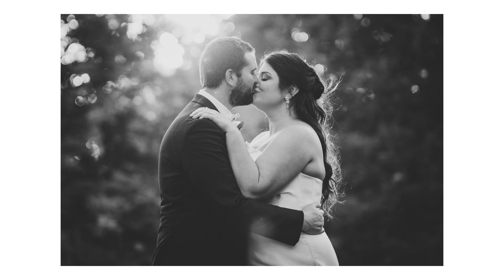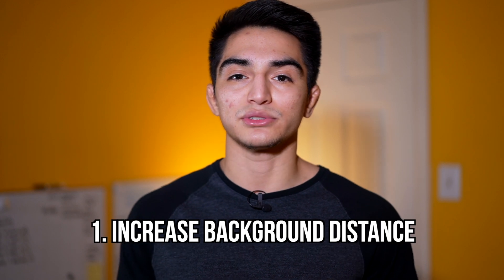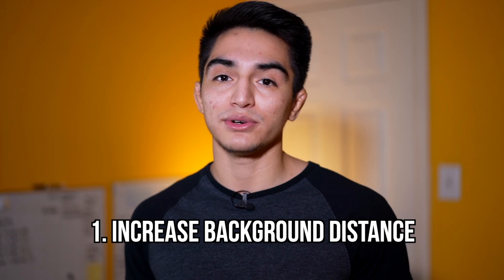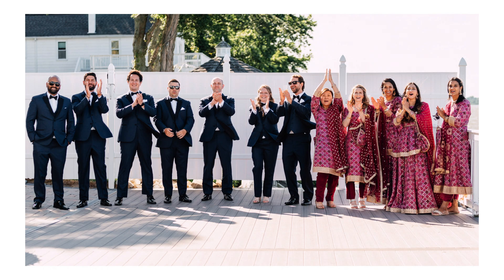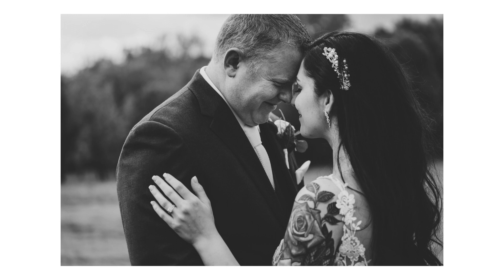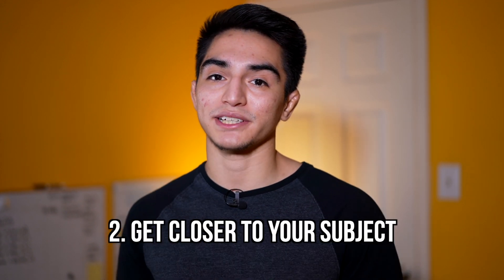5 Tips to Maximize BOKEH | Blurry Background Guaranteed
Who doesn't love a deliciously blurred background?

Timestamps:
00:15 Tip #1
00:40 Tip #2
01:16 Tip #3
01:46 Tip #4
02:32 Tip #5